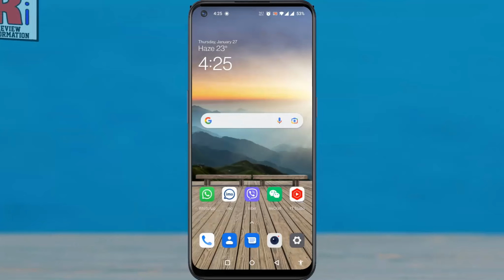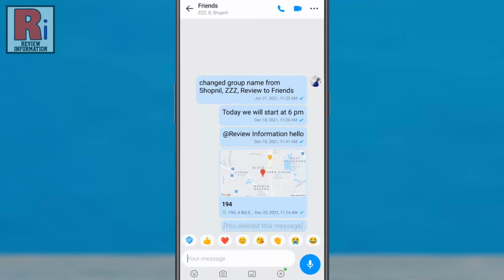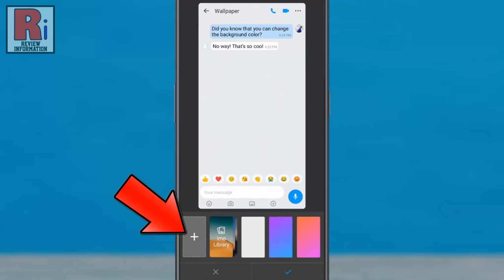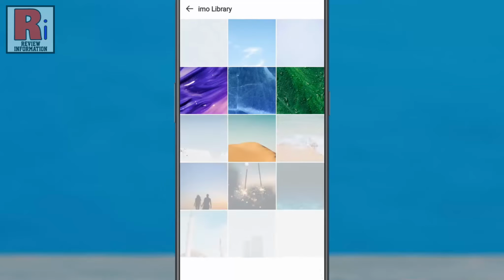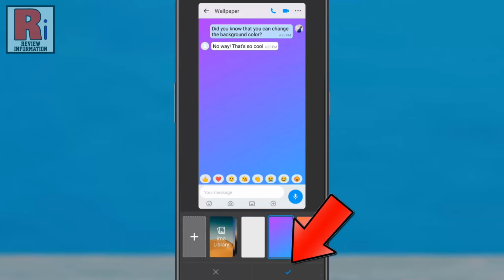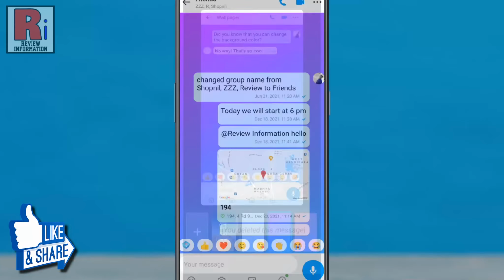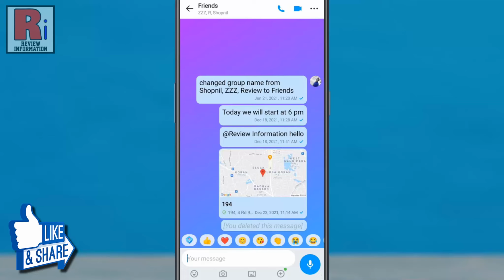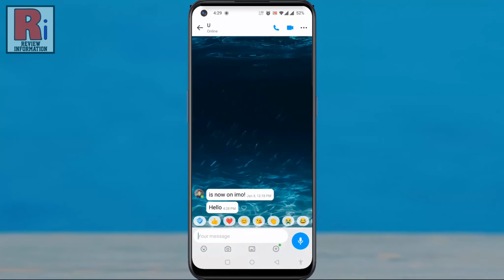How to Change Chat Background on Individual Imo Conversation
In this video I will show you, How to Change Chat Background on Individual Imo Conversation.

To begin, Open imo on your phone. Then open the chat where you want to add a custom wallpaper. Tap on the three dots from the top right corner. From the menu, tap on wallpaper. You can upload any wallpaper from your gallery. Or you can select any wallpaper from imo library.

You can also choose any of these solid color background. Then tap on OK. If you select everyone, this background will be applied on every conversation. And if you select the first option, this background will be applied on this conversation only. And the background will be applied on this chat conversation.